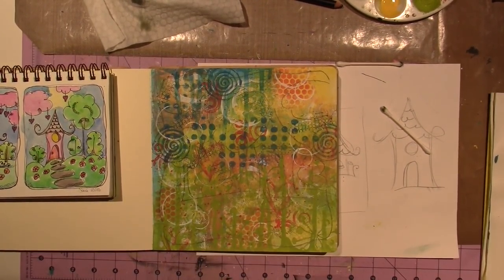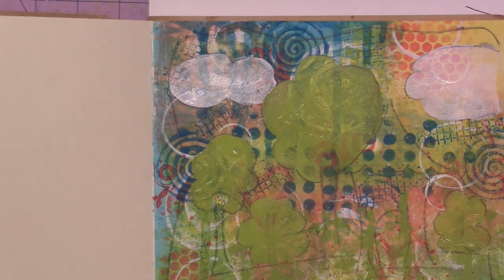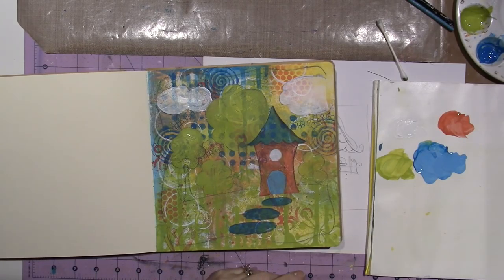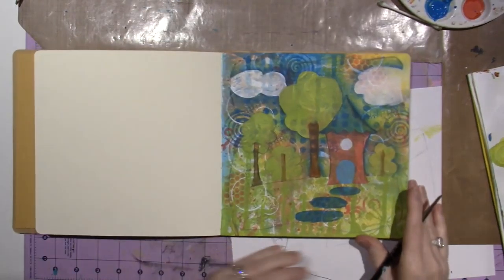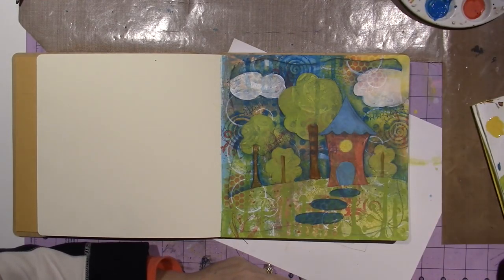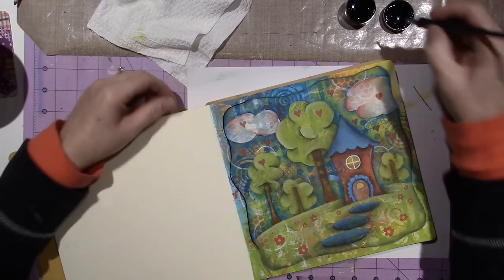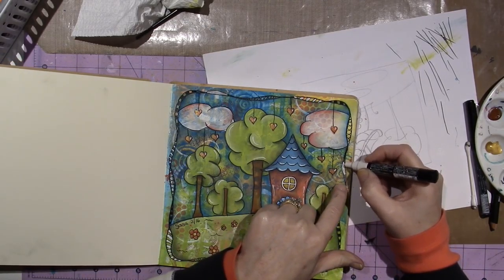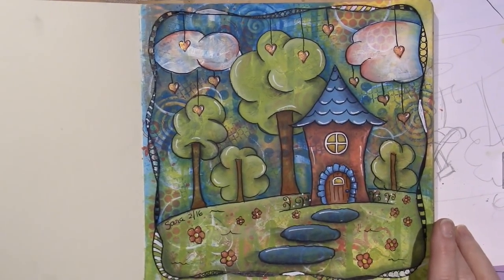Cottage Art Journal Page tutorial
I finish the page I started with a little Cottage in the woods. This design was totally inspired by CeeCee, check out her video here;
 TFW, Sara